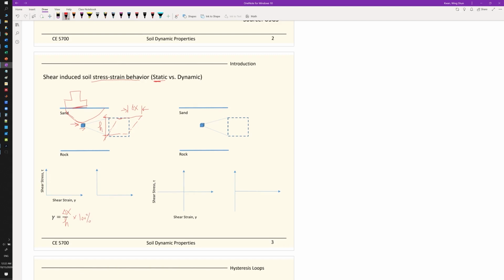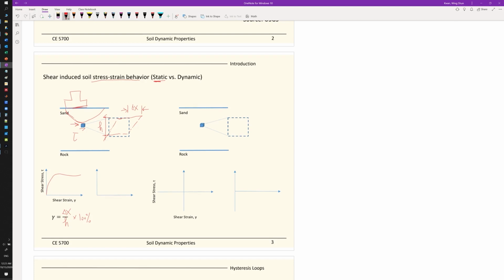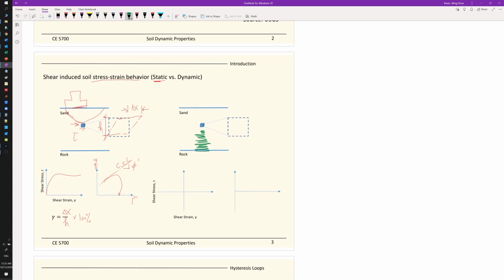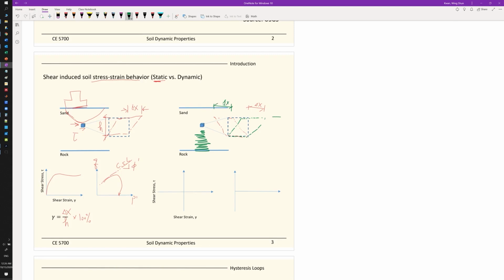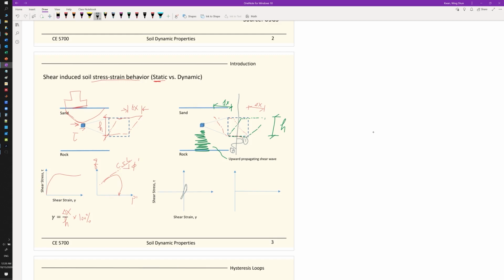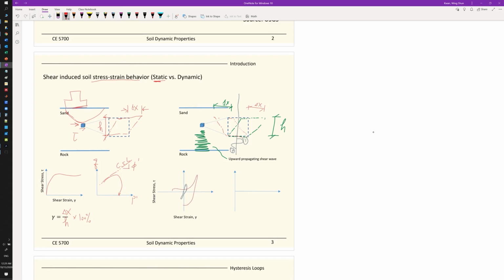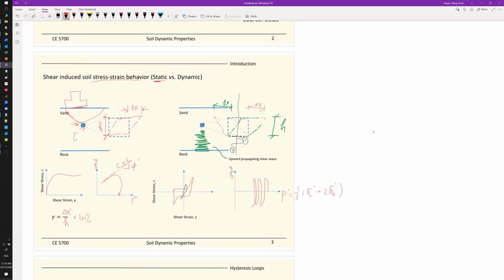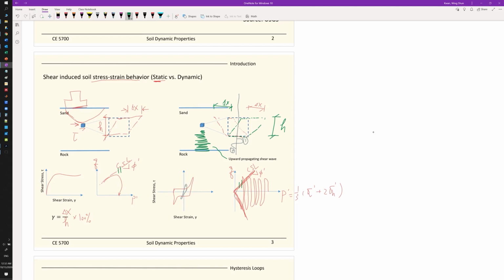Static vs. Dynamic Loadings on Soil Explained